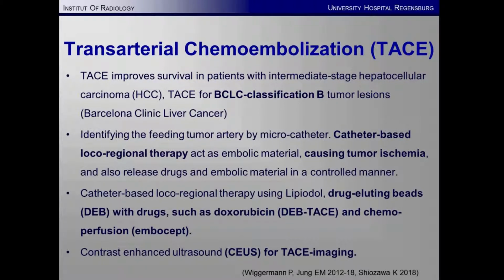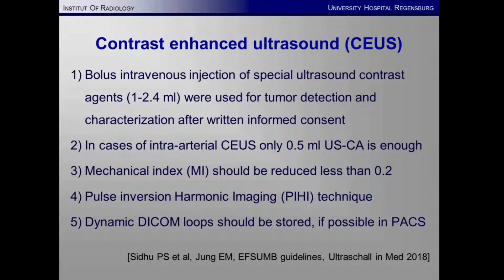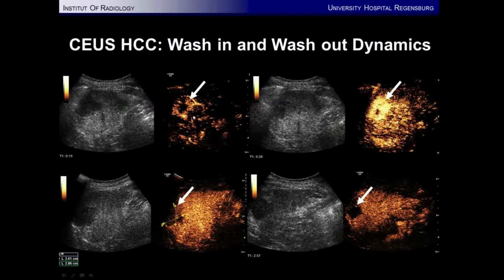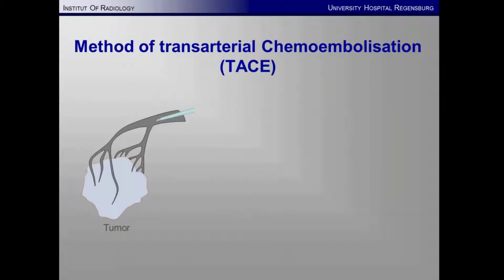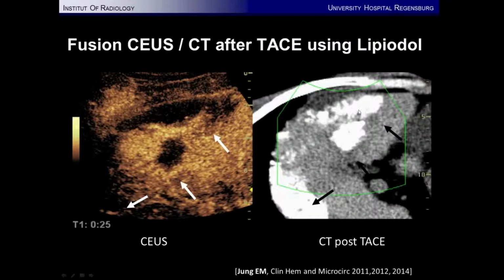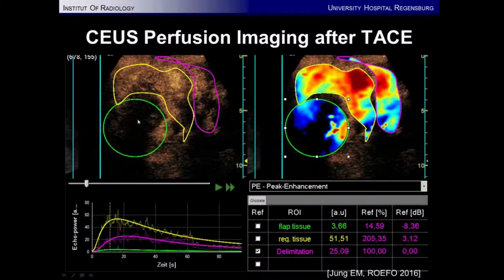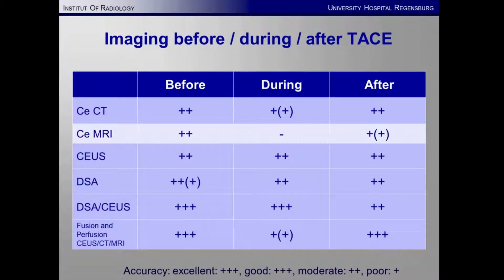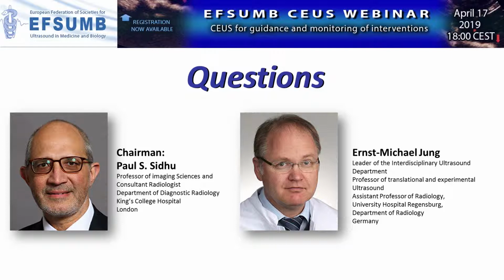WEBINAR 17-04-2019: 2 Jung